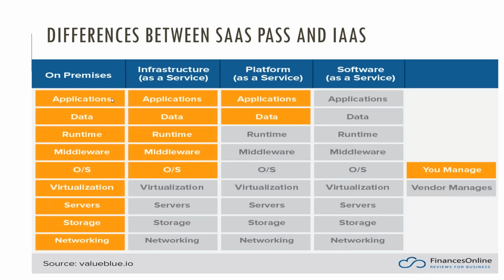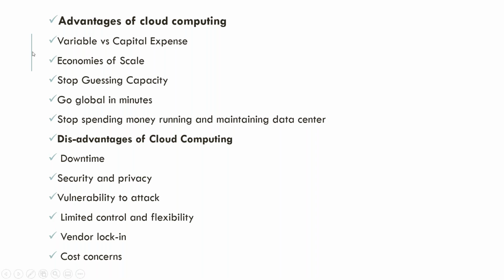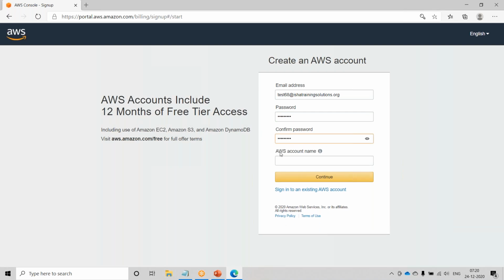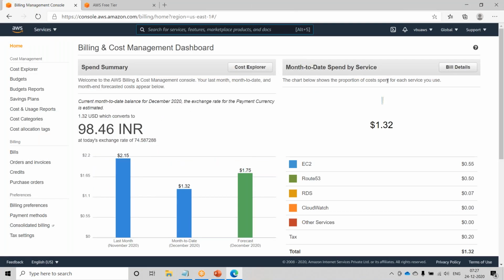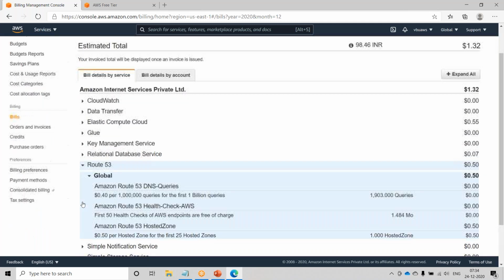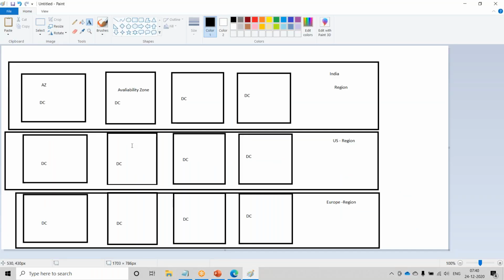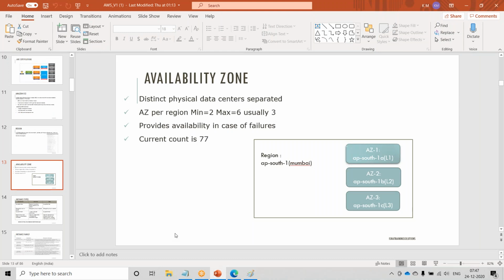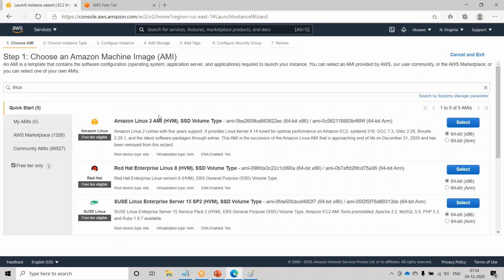AWS Solutions Architect Demo 2 Video. Pls call/Whatsapp us on +91+8019952427 to enroll live sessions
AWS Solutions Architect Demo 2 Video on 24th Dec 2020

2) Cloud Performance Engineering in DevOps - Core to Master Level

9) SAPGUI protocol - Performance Testing for SAP applications Using LoadRunner

19)Automated Performance : End user experience , Monitoring and Jenkins Pipeline execution – Crash Course

28)Winning New Performance Testing Clients and Presenting Performance Test Proposals

29)Crash Course On Performance Monitoring – End User Experience of Web and Mobile Apps